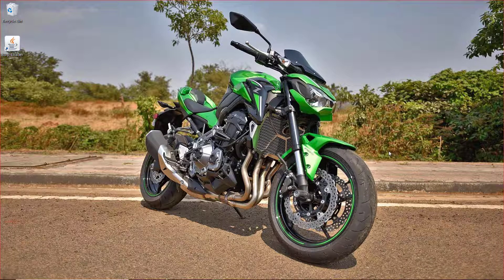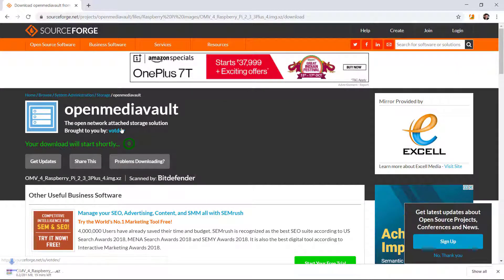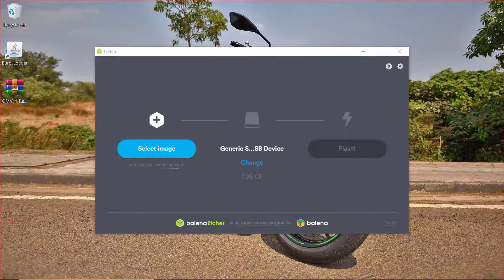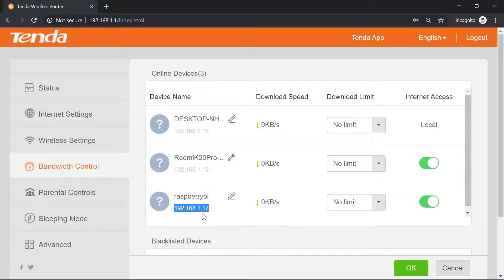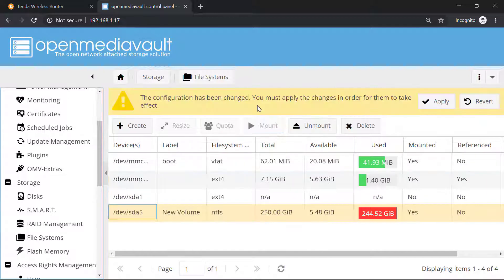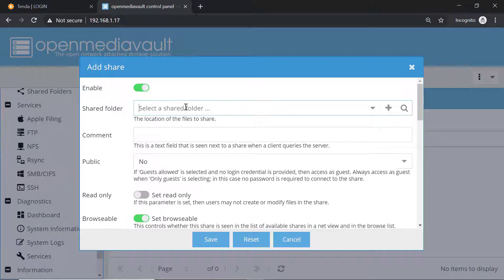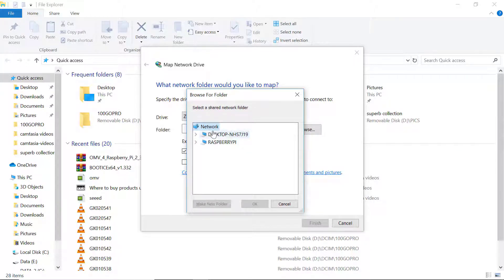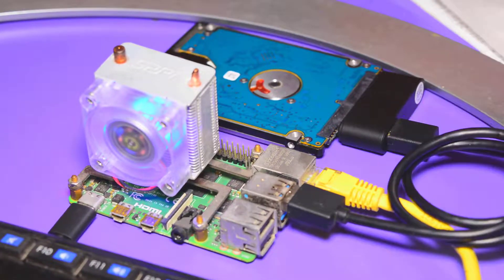Make NAS server on Raspberry Pi 4 ft. PNP tutorials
This video is about making a NAS server using Open Media Vault, we are also attaching a normal hard drive to the Raspberry Pi in order to convert it into a NAS server.

If you wants to purchase the products related to Raspberry Pi, then please use the following affiliate links, If you buy the products from the following links, then some portion of your purchase amount will be added in to my affiliate account that money will support me to buy new products for making the new videos.

Amazon.com links
1. Buy Raspberry Pi 4 - 4 GB Model

2. Buy Raspberry Pi 4 Complete starter  Kit

3. Hard drive connector

Amazon.in links
1. Raspberry Pi 4 - 4 GB Model

2. Buy Raspberry Pi 4 Complete starter Kit

3. Hard drive connector